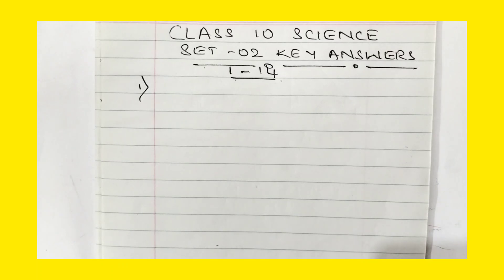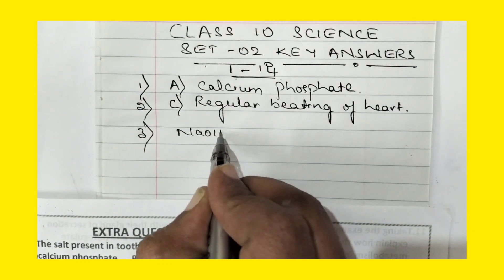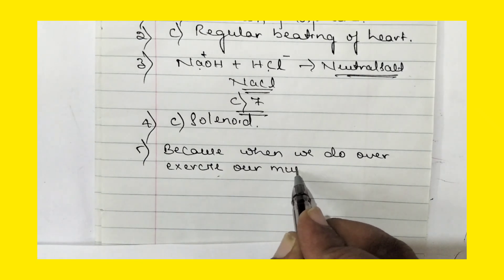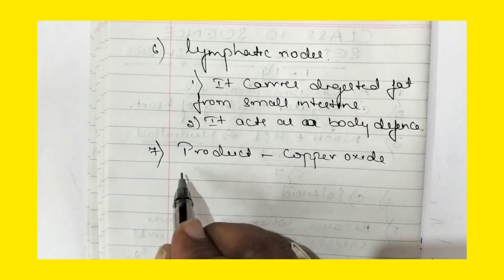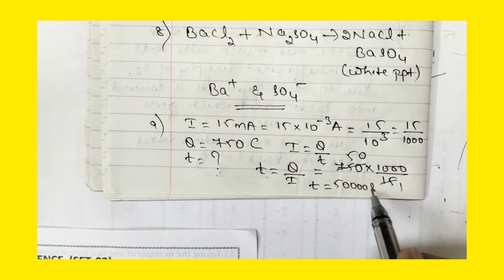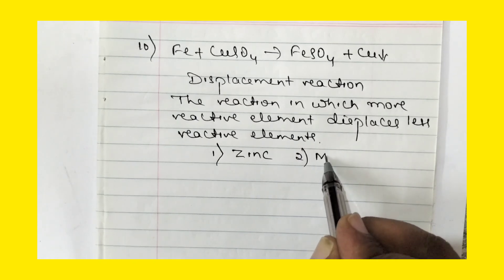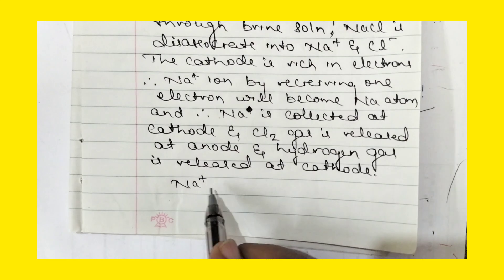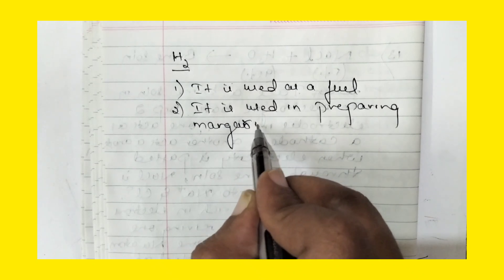CLASS 10 SCIENCE SET 2 KEY ANSWERS FROM 1 TO 14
About this video is about class 10 science set 2 key answers from 1 to 14

Watch this video to get key answers of class 10 science set to 2 from 1 to 14